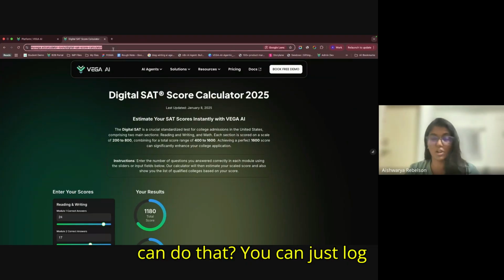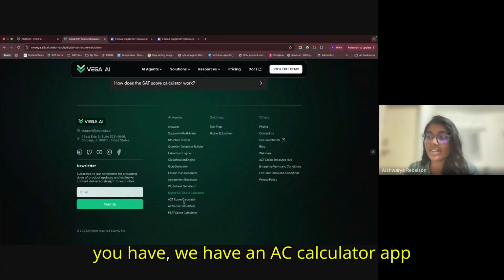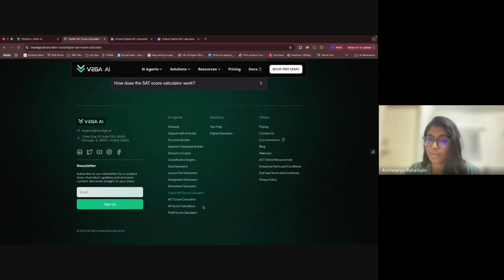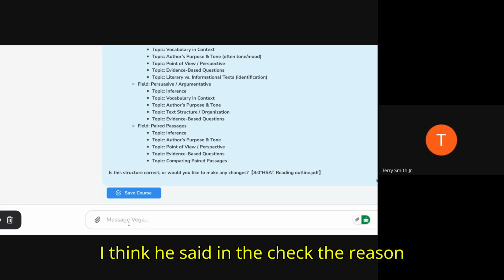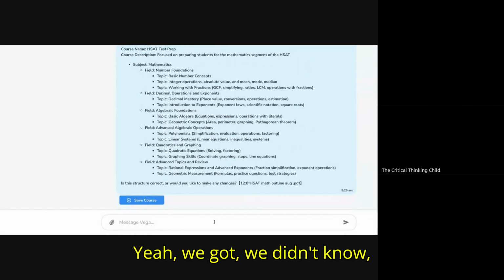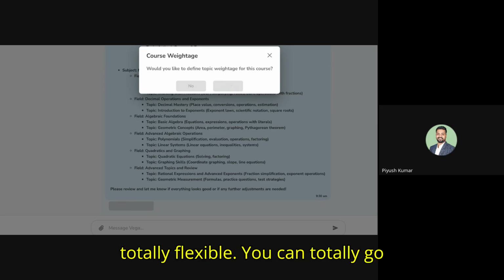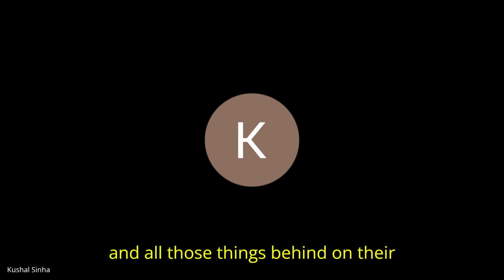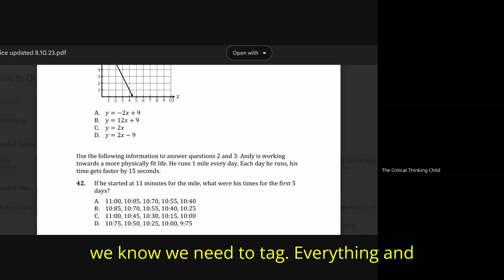Office Hours with VEGA AI | 7 Aug 2025 | BOOST WEBSITE TRAFFIC USING FREE SCORE CALCULATORS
Learn a simple playbook to grow organic traffic ~20% month-over-month by launching free SAT/ACT/AP score calculators as lead magnets. We cover page setup, SEO tips, conversion hooks, and tracking—so you capture qualified student leads fast. Built and demoed on VEGA AI.

🚀 Welcome to VEGA AI — The AI-Native Learning Infrastructure

VEGA AI is a full-stack AI-powered education platform that helps schools, universities, test prep companies, solopreneurs, and coaches build, deploy, analyze, and personalize learning experiences.

With VEGA AI, you can:
✅ Build courses, question banks, tests, and resources in minutes
✅ Deploy everything on your own branded student portal
✅ Analyze student progress with powerful AI-driven insights & automated grading
✅ Personalize learning with AI tutor avatars & adaptive practice paths

From large institutions to individual creators, VEGA AI empowers anyone to launch their own Duolingo-style platform in their area of expertise.

💡 Whether you’re a school leader, test prep company, or solopreneur — VEGA AI gives you the tools to scale your impact.